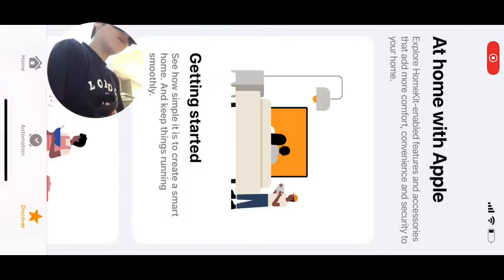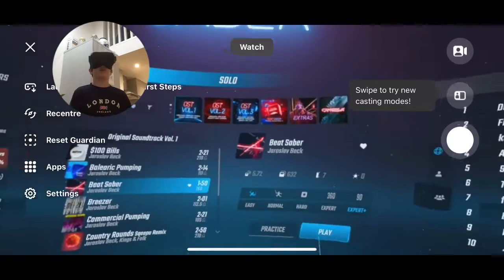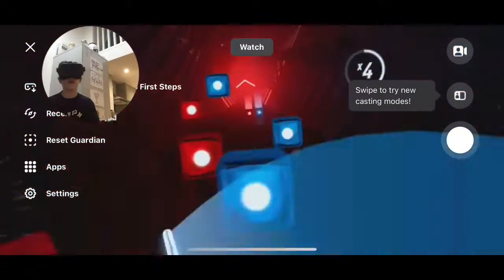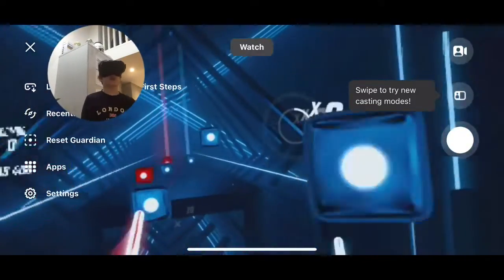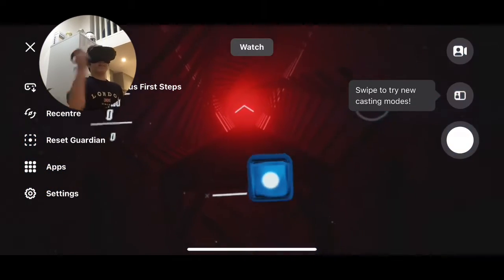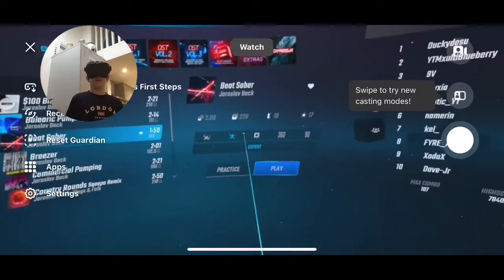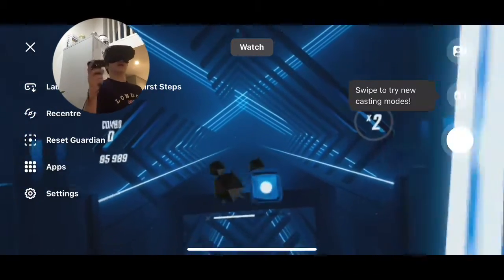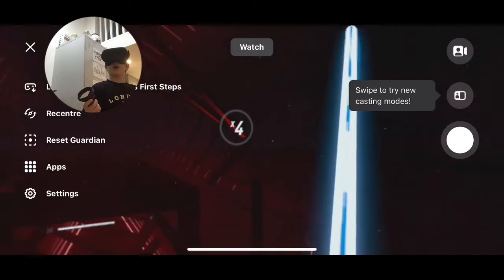MY FIRST VR VIDEO | Beat Saber | Meta